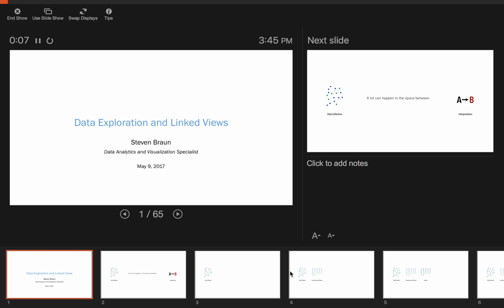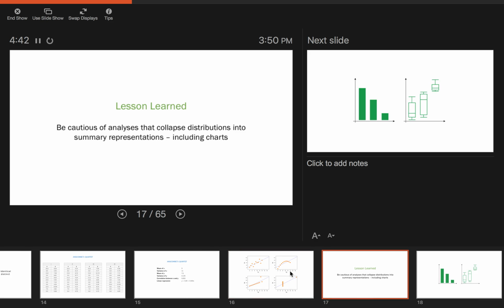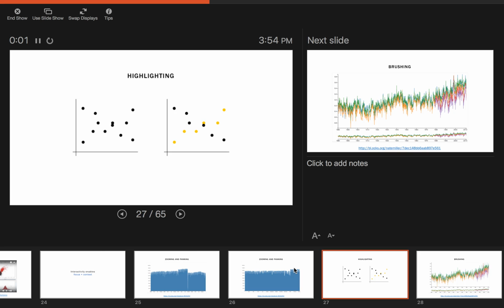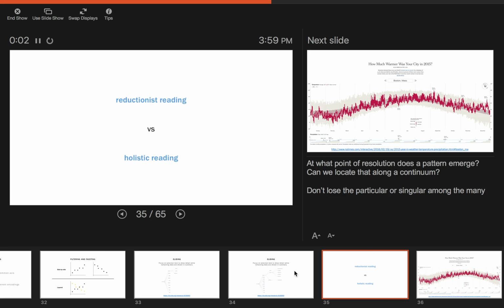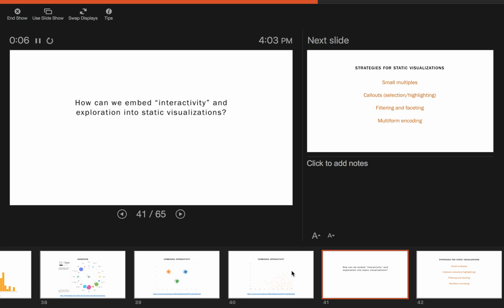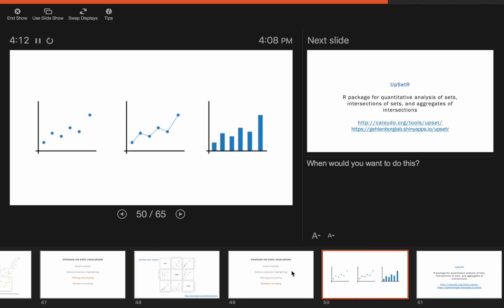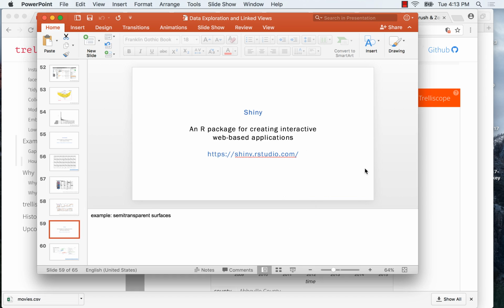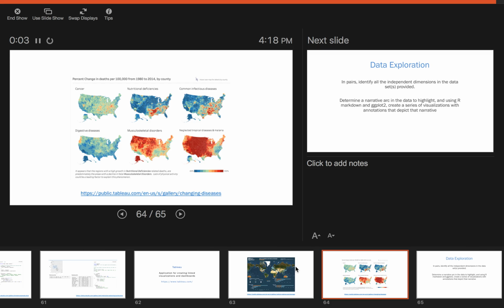6.5 Steven Braun-Data Exploration and Linked Views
Data Exploration and Linked Views - Steven Braun - 2017 May Institute - NEU Boston